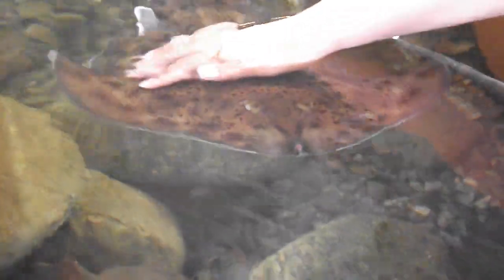Petting a Skate fish at an Aquarium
Skate Fish at the St Andrews ,NB Aquarium.